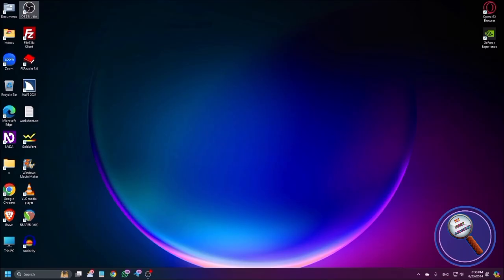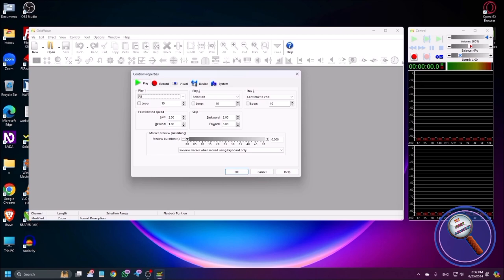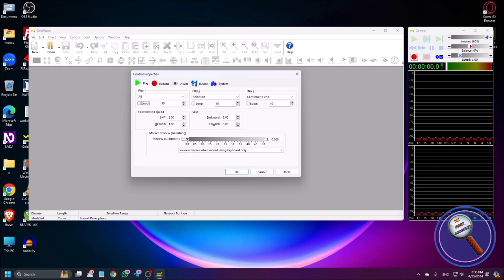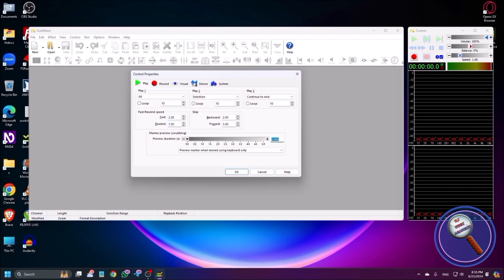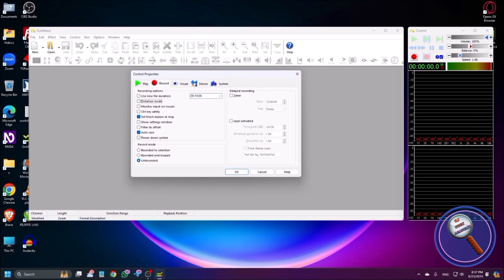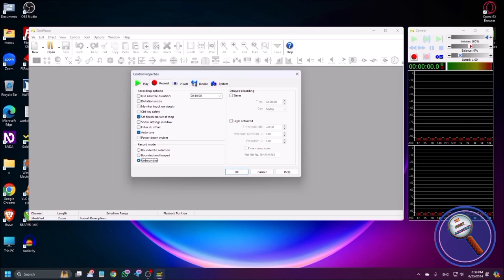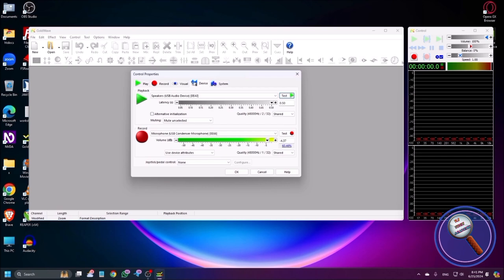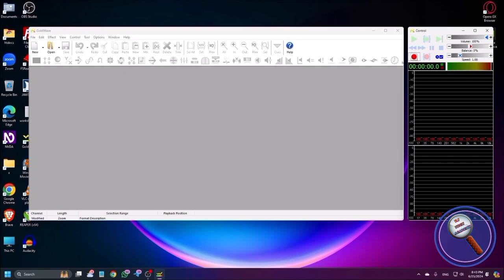Important GoldWave Setings For Visually Impaired: How To Setup GoldWave Properly Using Screen Reader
Hi Guys,
In this video, I am gonna show you how to set up GoldWave in your system.
GoldWave is 100% accessible with screen reader to edit audio files. If you learn audio editing, stay tune and watch this special series.